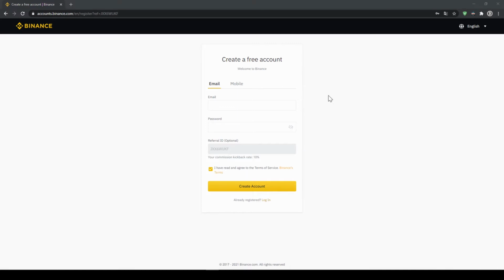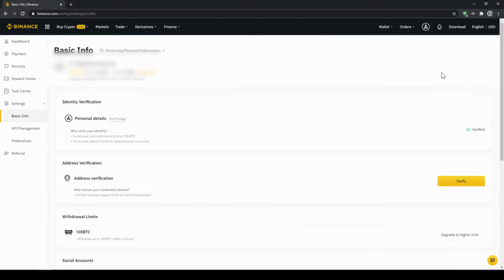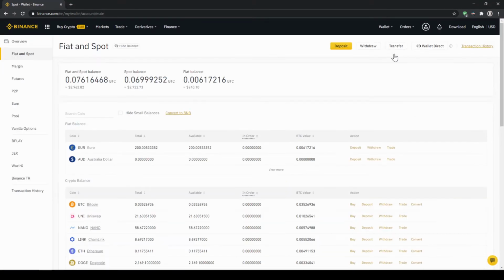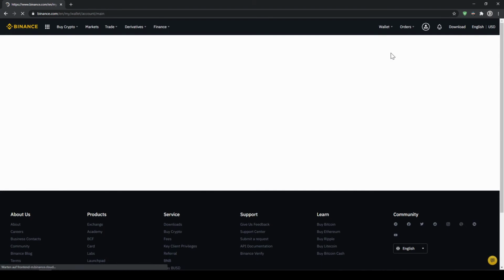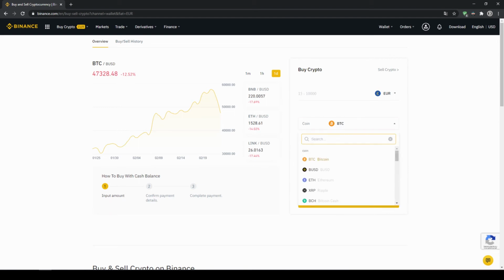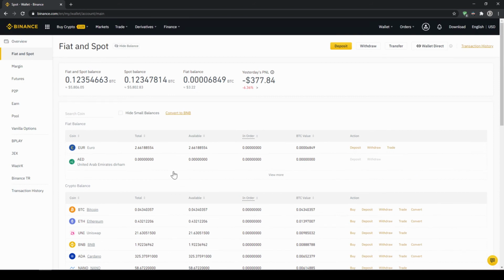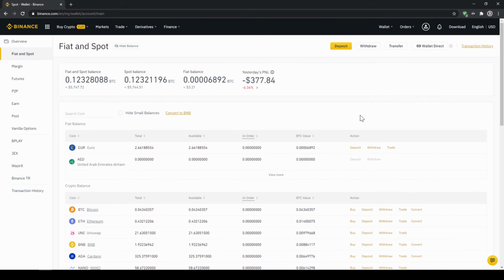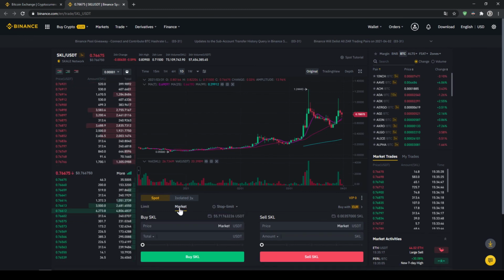How to buy SKALE (SKL) ✅ Step-by-Step Tutorial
This video will explain you how to buy SKALE in a few simple steps.

⏱️Timestamps⏱️
00:00​ Introduction
00:10​ Step 1: Create a Binance Account
01:06​ Step 2: Verification
02:15​ Step 3: Deposit money via bank transfer
03:53​ Step 4: Exchange Fiat for USD Tether
05:31​ Alternative: Buy USD Tether directly by credit card
06:37​ Step 5: Buy SKALE
08:06​ End